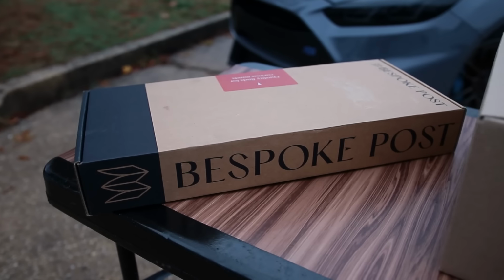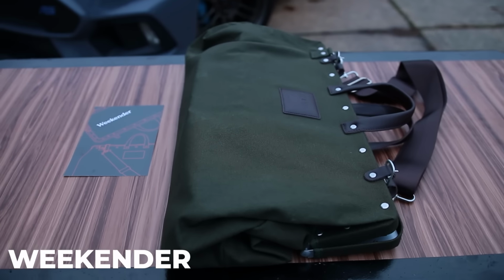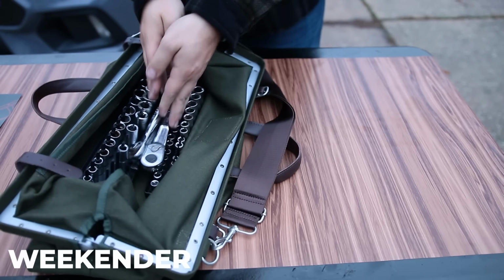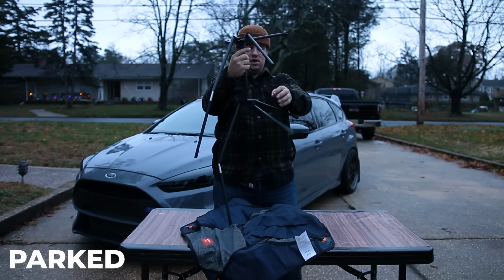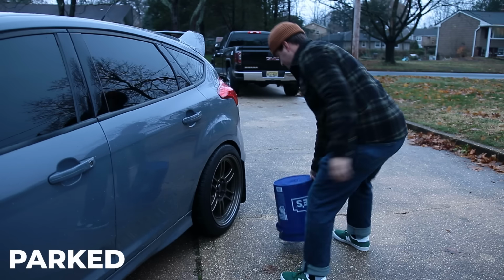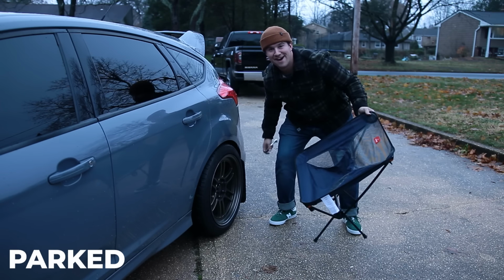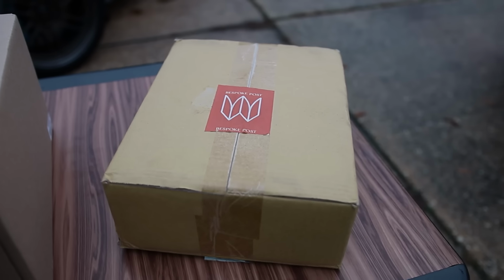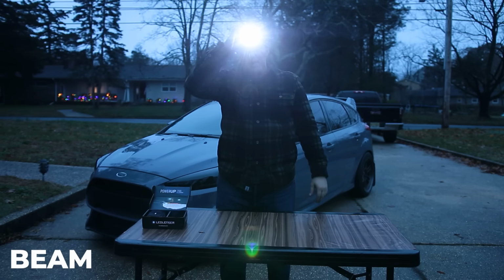300HP Fiesta ST! From Salvage Yard To V8 Eater! (Full build process)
In todays video my I showcase the complete build of my beloved Fiesta ST that has been a work in progress for the past 2 years, basically since starting the channel.  It is definitely not perfect but it was my first actual build and it has taught me so much a long the way. Funny thing is, this car never really performed too well on the channel but honestly I didn't really care bc I had so much fun with it, but its time to move onward and upward. I will always cherish the memories and the lessons that were made with this car. Thanks to all who helped with it and all who followed the build since the start 💙

Building a Fiesta ST in 10 minutes